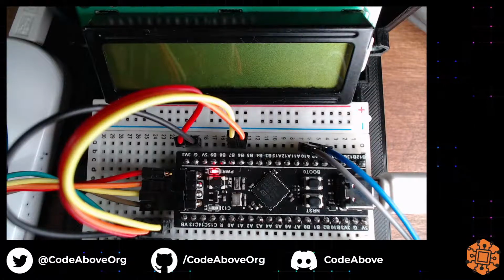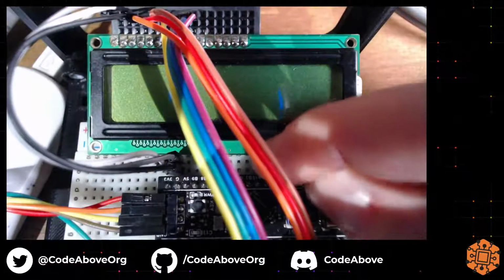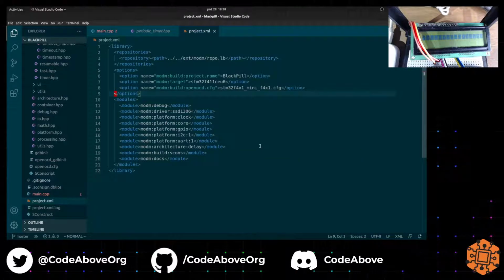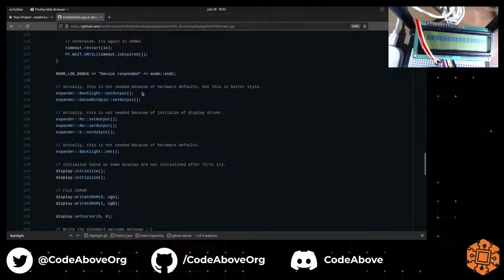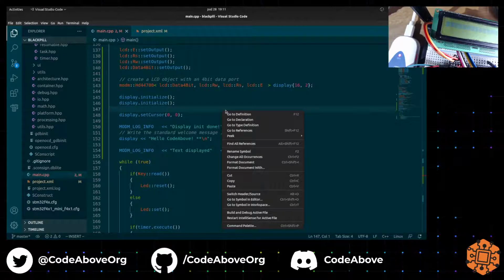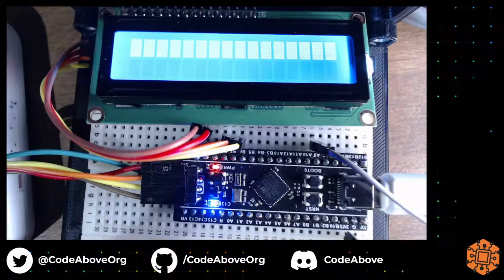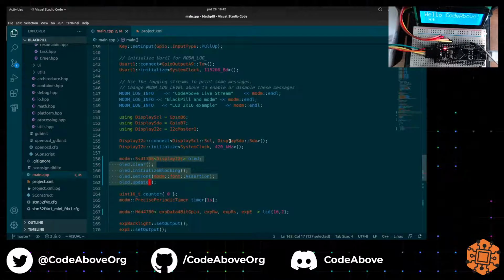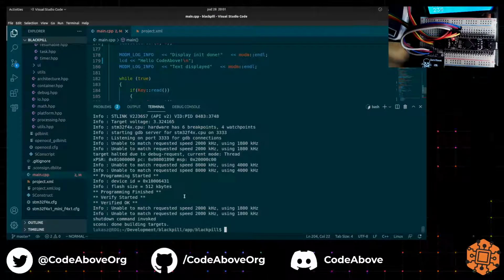[Live Coding #4] BlackPill and modm - HD44780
This time we are taking care of LCD 2x16 display with HD44780 driver.
Of course everything is controller with BlackPill board and modm library.

0:00 Opening
1:45 Previous stream recap
4:50 Connecting 2x16 LCD
35:30 Implementing code
1:11:32 Connecting 2x16 LCD w/I2C
1:14:10 Implementing code (wrong scene)
1:32:00 Text on display
1:34:50 Explaining code
1:39:35 Handling OLED and LCD
1:56:30 Ending